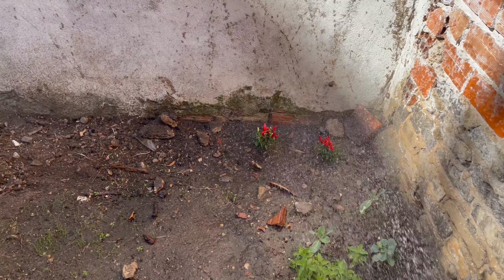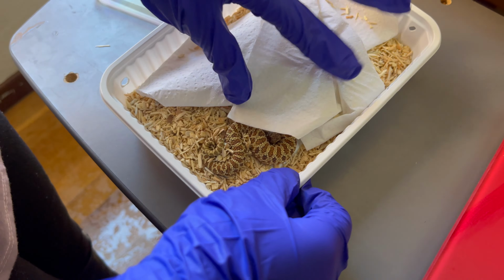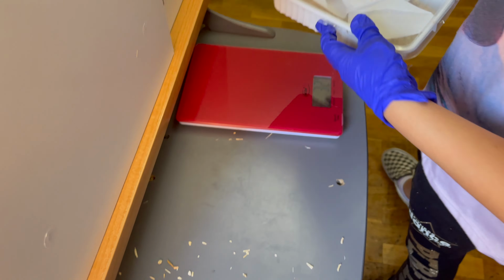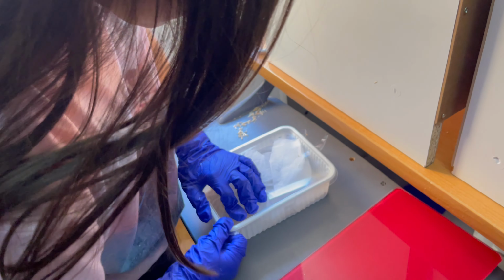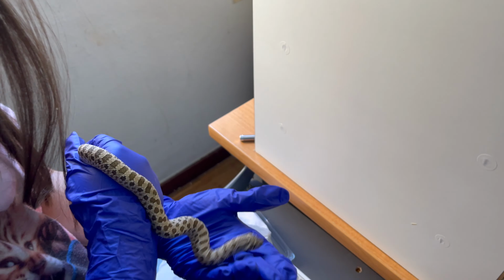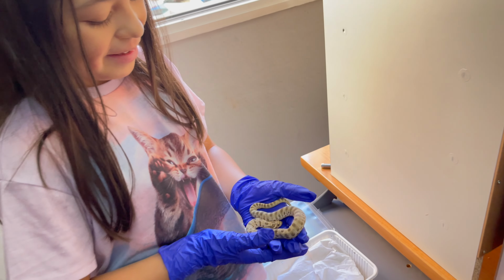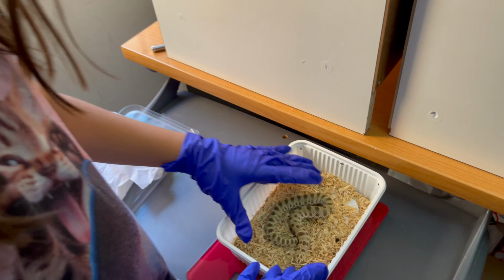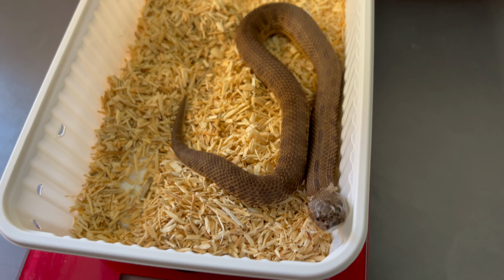Unboxing our Swiss chocolate hognose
Very thankful to have such great examples in our arsenal collection. we are fortunate enough to have 3 pairs in our collection and look forward to making our own polygenetic line breed Swiss chocolate trait. thank you everyone, hope you enjoy the video. we will take you to the whole journey with our Swiss chocolates on this page. enjoy :)